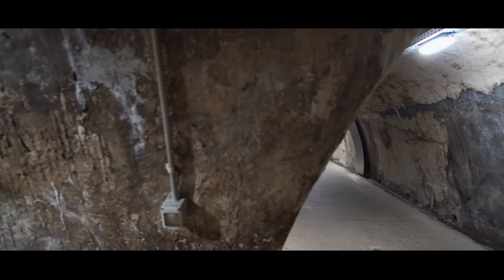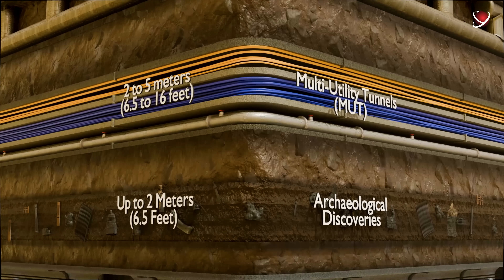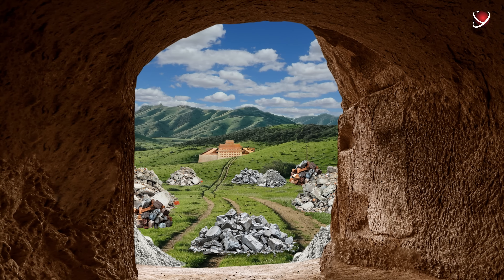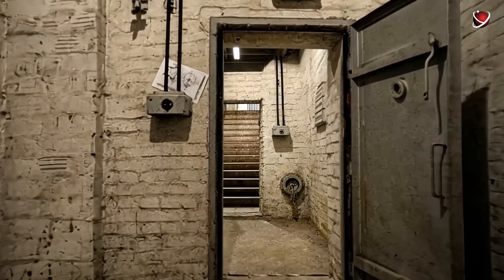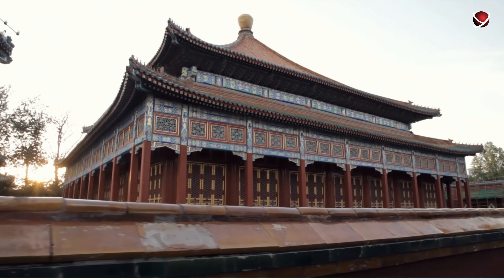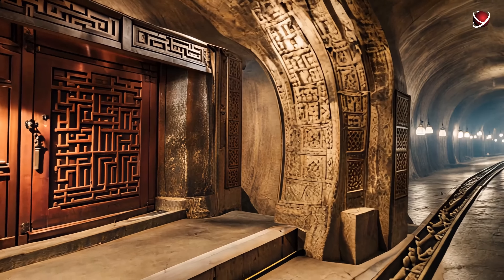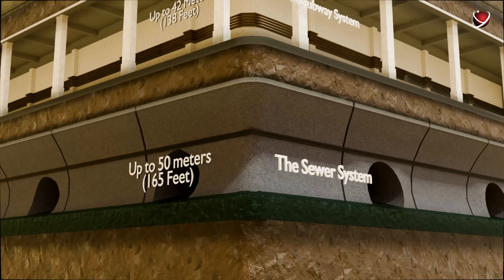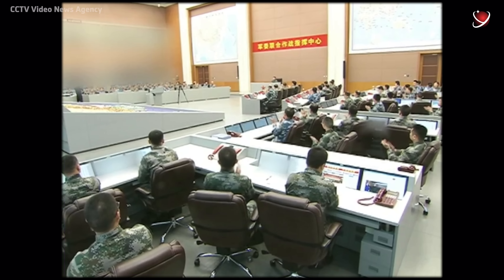What Lies Beneath The Largest City In The World?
The Northern Capital… a city that for a long time remained hidden from the outside world… A place where the ruins of ancient dynasties intermingle with futuristic skyscrapers…
It is the heart of the most populous nation in the world. Over 21 million people call it their home. It is here that China’s political power, cultural heritage, and economic might come together.
But there is something else in Beijing, hidden beneath the noisy streets and ancient avenues. A maze that holds the secrets of millions. A world where modern subway lines intertwine with endlessly long, old bunkers, where entire communities live unnoticed.

RYV Team:
Voice Over: Kent Bleazard